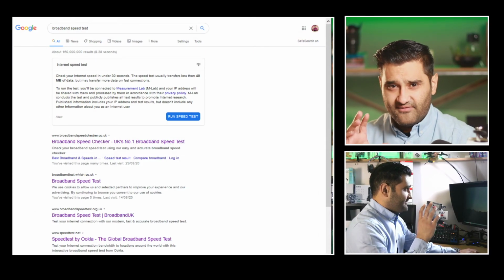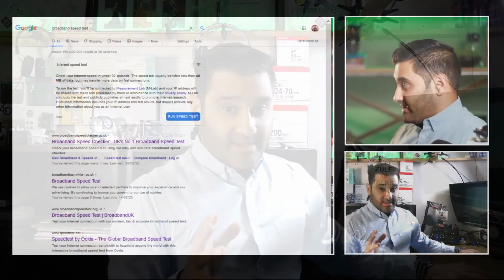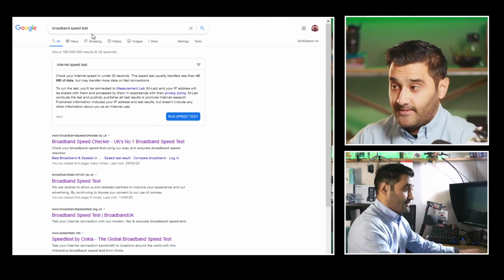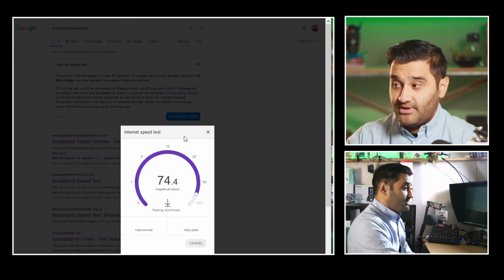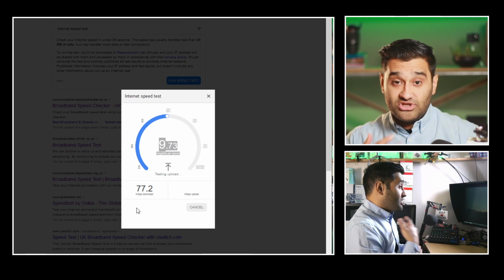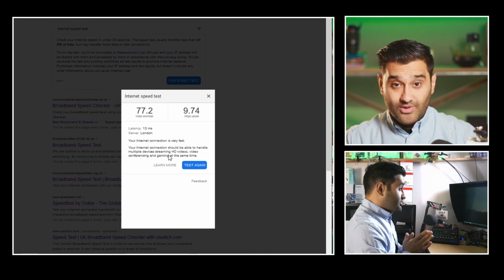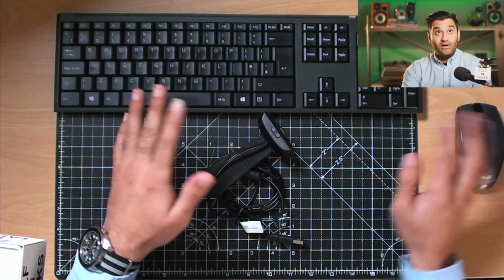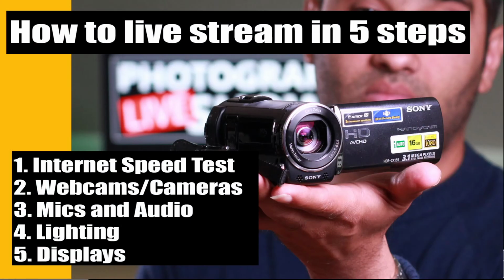How to live stream in 5 steps - complete guide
Get a free link to my resource list, which includes everything discussed in this video, Have you caught up on the last episode? In this video, I Talk about 5 key things you should keep in mind when thinking about live streaming. 1. Internet Speed Test 2.Capture Cards webcams Cameras 3. Mics, Headsets 5. AudioDisplaysLighting